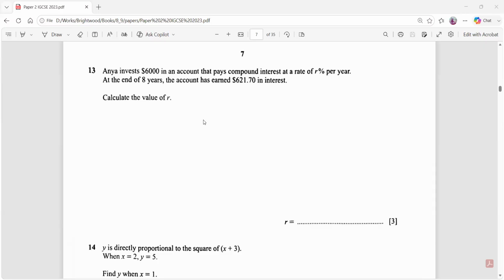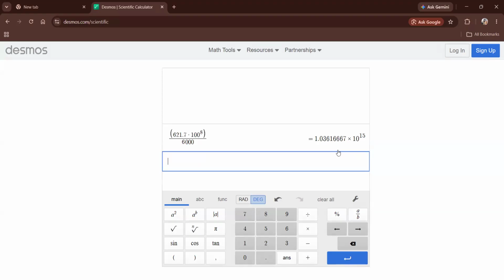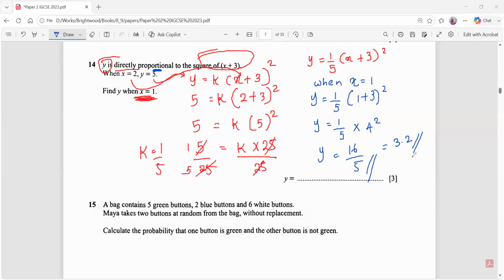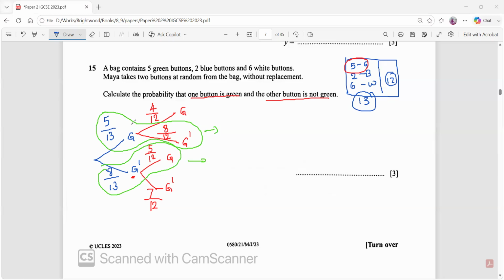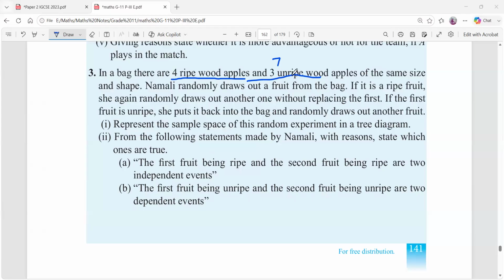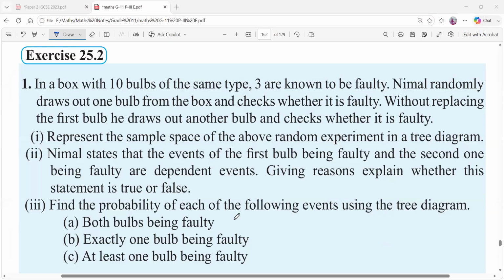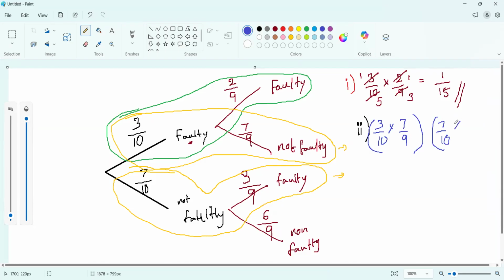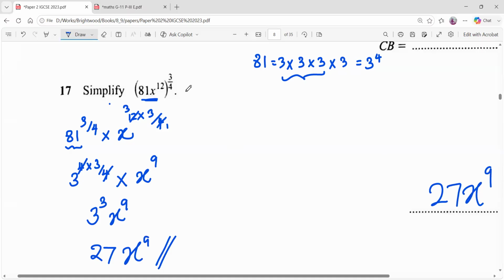2026/07/13 IGCSE Mathematics: Mastering Coordinate Geometry & Graphs (Class Replay)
📐 IGCSE Mathematics: Mastering Coordinate Geometry & Graphs (Class Replay) 📐

Welcome back to Udanka Maths Tutorials! In this recorded live session from our July 13, 2026 class, we break down the core concepts of Coordinate Geometry and Graphing functions required for the Cambridge IGCSE Math (0580) syllabus.

Mastering coordinate geometry is essential for building a strong foundation before moving on to advanced topics like Trigonometry and Calculus. We cover formulas, graphing techniques, and actual exam-style questions step-by-step.

🚀 WHAT WE COVER IN THIS CLASS:
• Finding the gradient of a straight line formula
• Calculating the midpoint and distance between two coordinates
• Mastering the equation of a straight line (y = mx + c)
• Parallel and perpendicular lines rules
• Walkthrough of IGCSE 0580 past paper questions

📌 TIMESTAMPS:
0:00 - Introduction & Cartesian Coordinates Overview
5:10 - Calculating Gradients, Midpoints & Line Lengths
18:45 - Mastering y = mx + c with Example Problems
35:20 - Working with Parallel and Perpendicular Lines
48:10 - Solving Past Paper Coordinate Geometry Questions
1:05:00 - Student Q&A & Wrap-Up